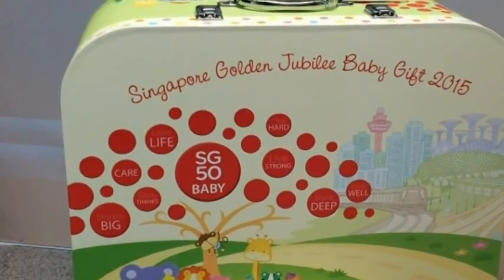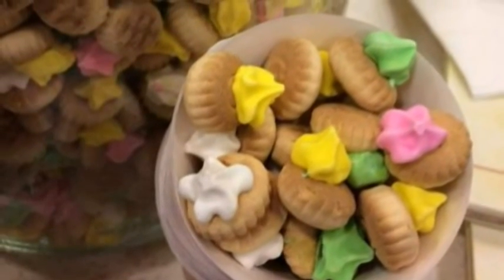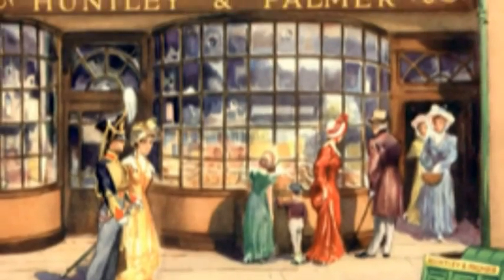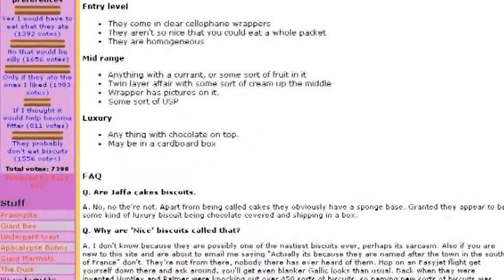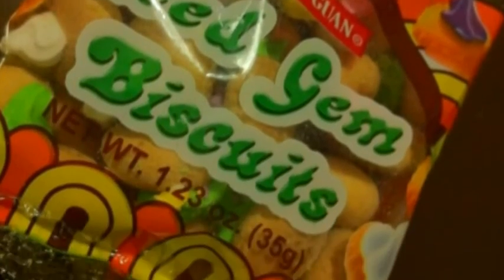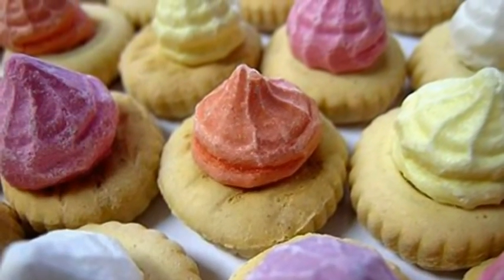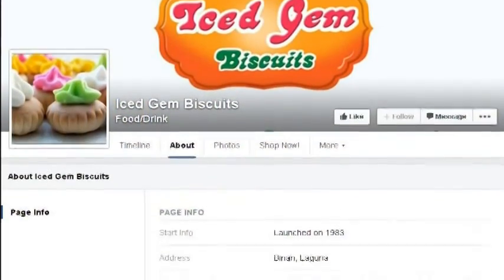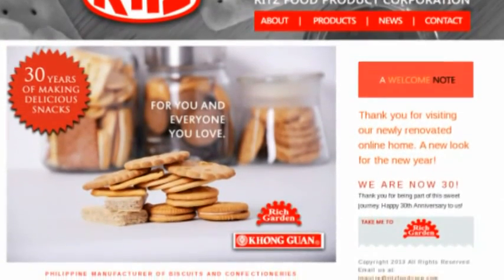Iced Gem biscuits: 5 things about the nostalgic, colourful snack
SINGAPORE - Some of the gifts for babies born next year as part of the SG50Baby Jubilee Gift will be printed with a "Gem Baby" character, whose design is inspired by Gem biscuits. The small biscuits topped with pink, yellow, white or green icing have been a hit with children here for several generations. Here are 5 colourful facts about the joy pills.
1. They were not created in Singapore
Called Iced Gem Biscuits, they were first made by Huntley and Palmer of Reading, Britain in the 1850s. That was just the biscuit bottom. The icing was added in 1910. According to NiceCupOfTeaAndASitDown.com, the biscuits were an experiment with new biscuit technology.
2. They can be found in several countries
Gem biscuits are believed to be sold in Singapore, Malaysia, Australia, Ireland and Britain. They are made by Jacobs, McVitie's and Rich Garden and Khong Guan.
3. The colours of the toppings vary according to countries
The ones in Singapore feature bright coloured toppings, while the ones overseas are either muted in colour, or fruit-flavoured. The flavours include lemon.
4. The recipe
The biscuit is usually made using plain flour, unsalted butter, egg, sugar, golden syrup and salt, and the icing is made using meringue powder, icing sugar and water.
5. They have an official Facebook page
There is a Facebook page dedicated to Iced Gem biscuits that has more than 90,000 likes. It is the official page started by Ritz Food Corporation, a Philippine-owned company under which the Rich Garden and Khong Guan labels are.